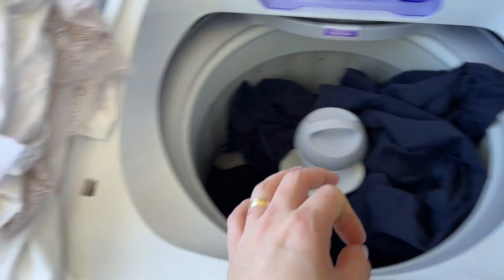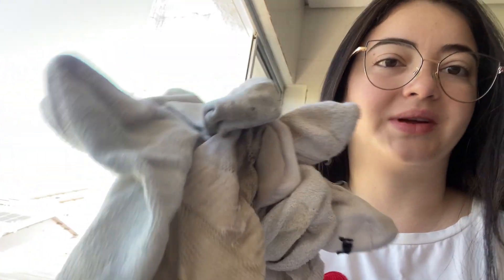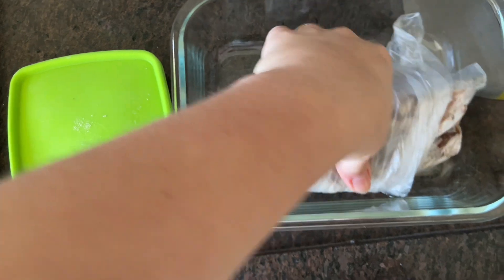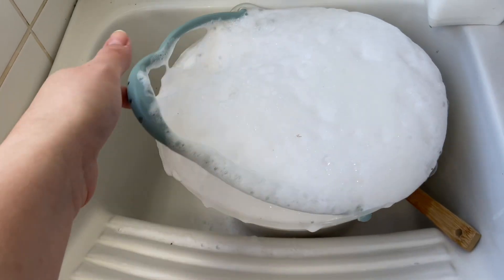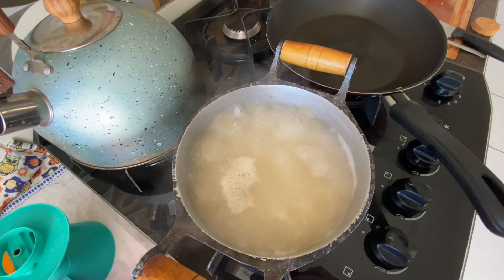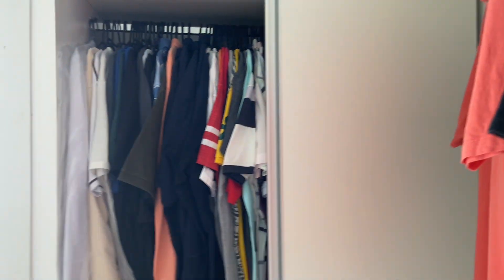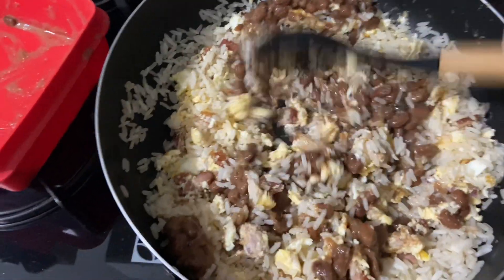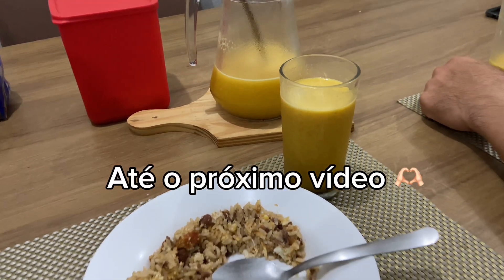VLOG | segunda-feira na minha rotina de dona de casa, desabafo, dia de consulta | Gabriella Barbosa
Olá pessoal, tudo bem com vocês? Bem vindos a mais um vídeo, um dia completo comigo, mostrei a minha rotina, cuidando da casa, separando doações, comentando sobre as conquistas e afins...

Espero que gostem desse conteúdo, e lembrando que toda semana tem vídeo novo por aqui (TERÇA E QUINTA)!

Deixe nos comentários sugestões para os próximos vídeos. Beijinhos e até o próximo. 😘❣️💓

QUER ENTRAR EM CONTATO COMIGO?